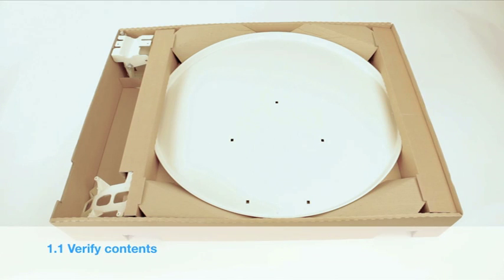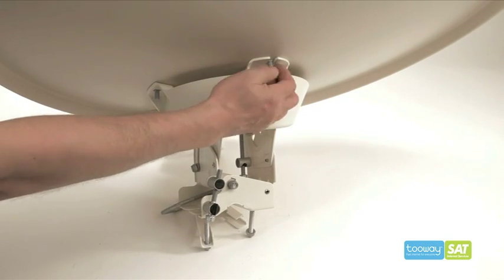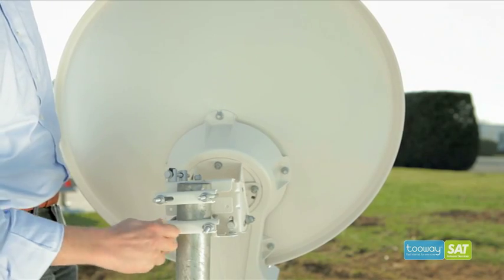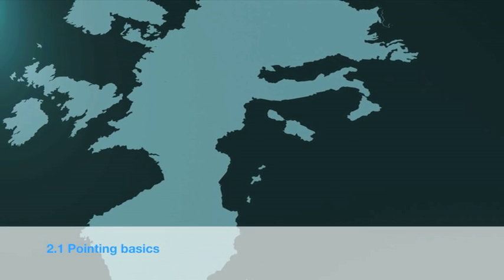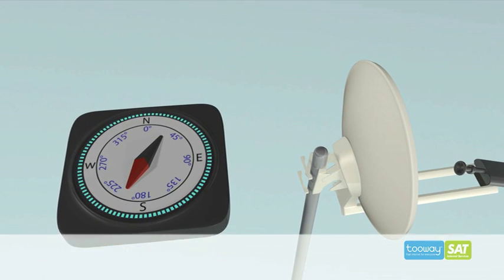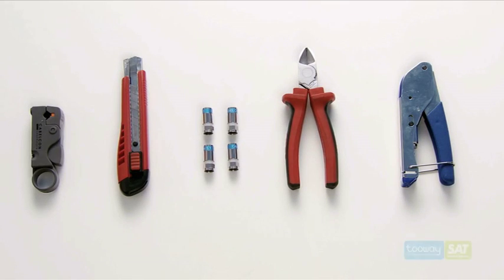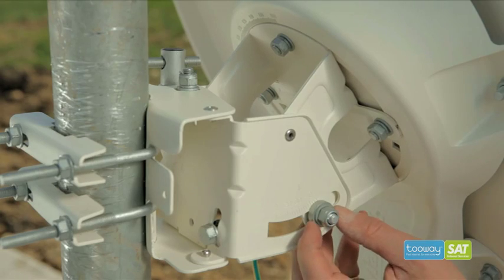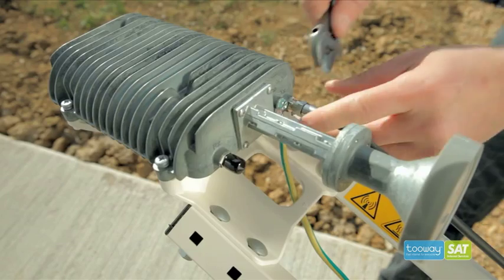Toowaysat Anleitung Teil 1 (englisch)